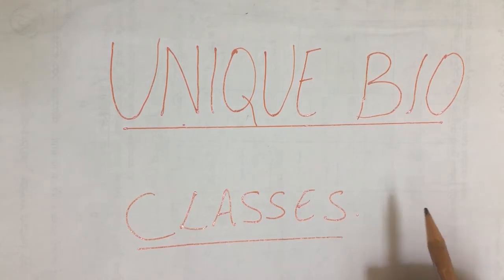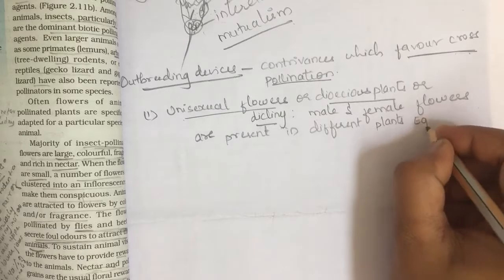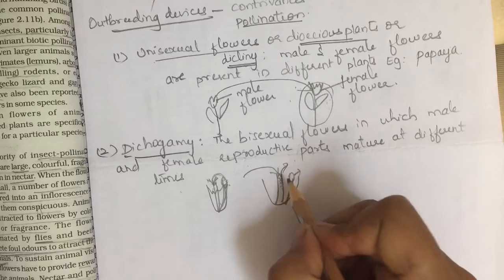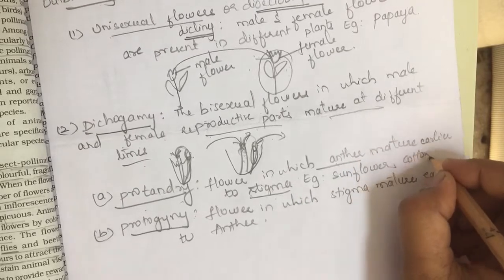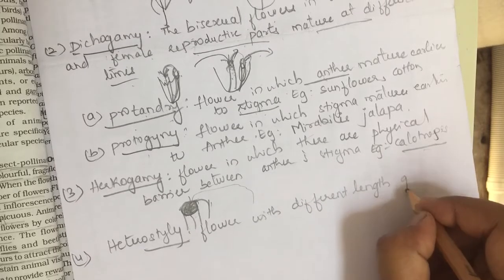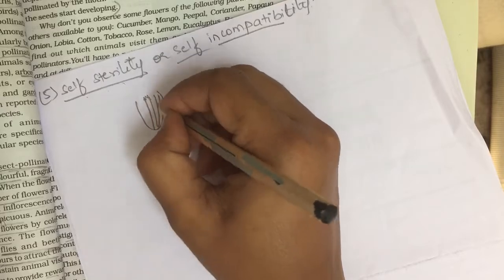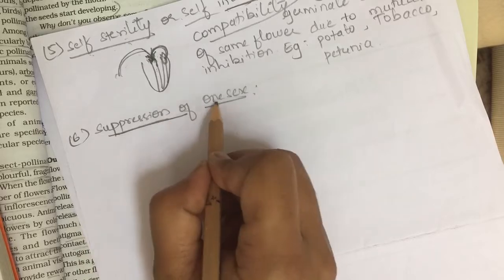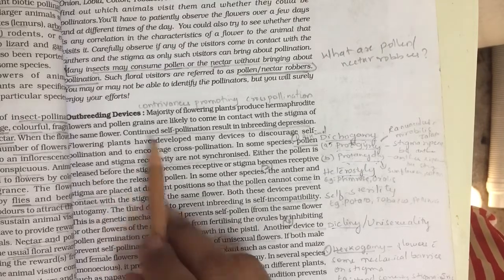Outbreeding Devices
Outbreeding devices: contrivances which favour cross pollination
1) Unisexuality or dicliny or diocious
2) Dichogamy a) protandry
                          b) protogyny
3) Herkogamy
4) Self sterility
5)Heterostyly
6)Suppression of one sex